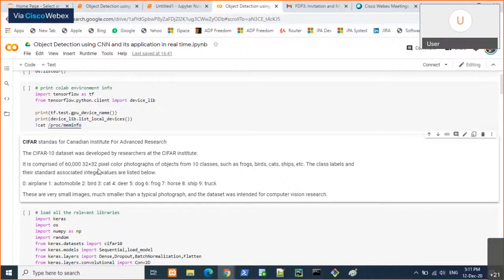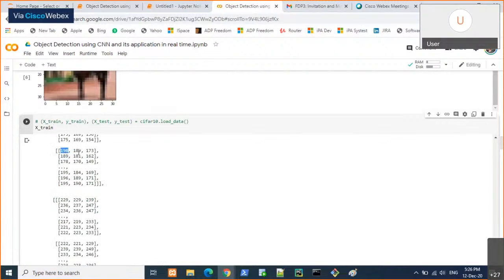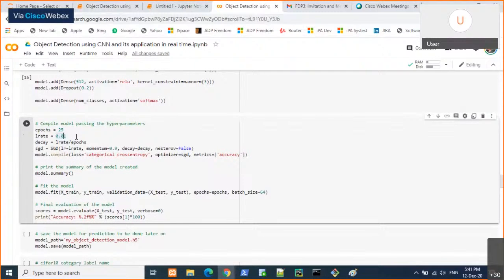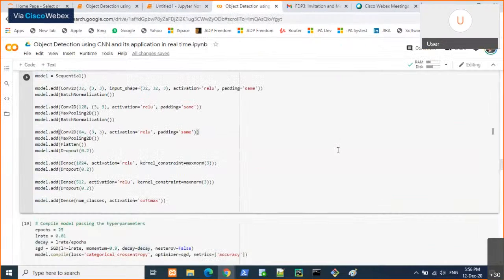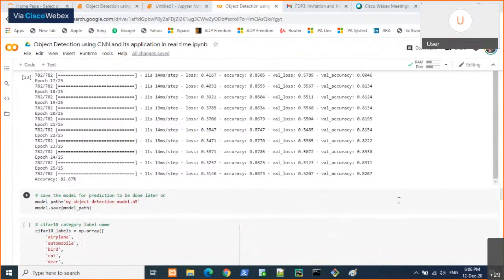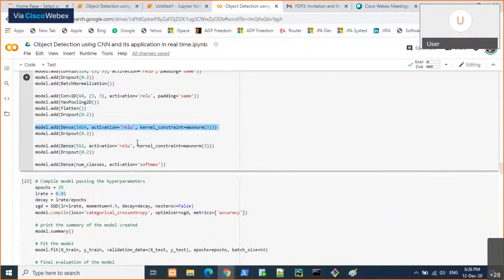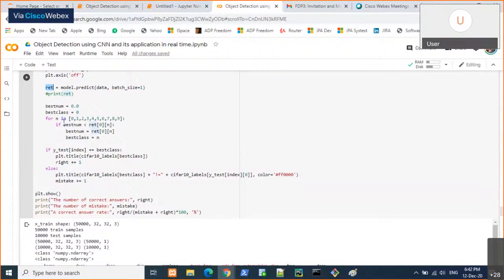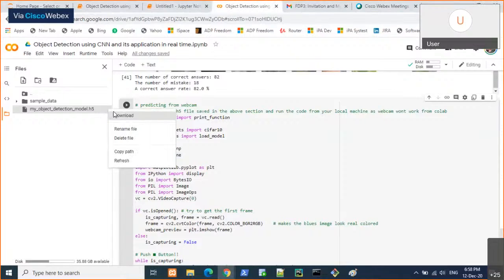FDP3-Day6-Evening-by Mr. Pankaj Sharma (Mphasis Ltd)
Case Study: Object Detection using CNN and its application in real time.
Mr. Pankaj Sharma (Mphasis Ltd)